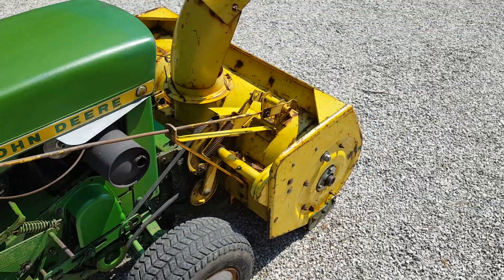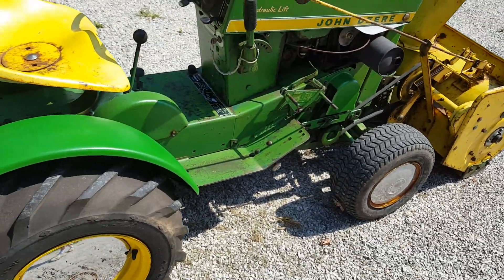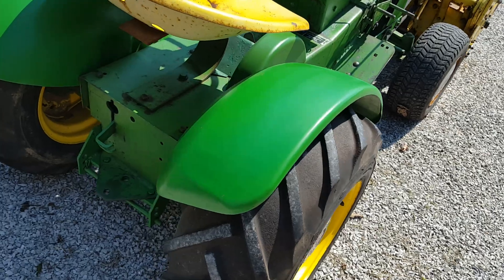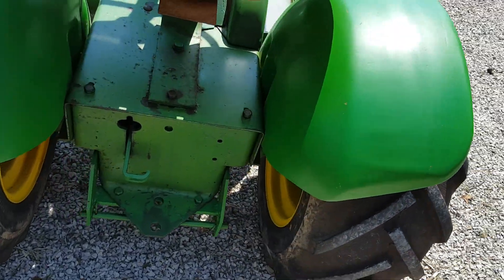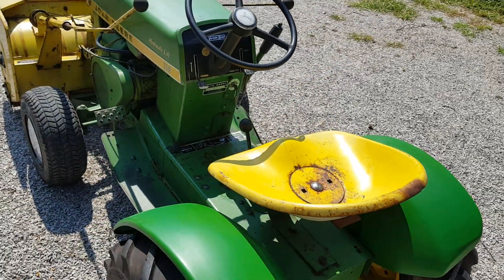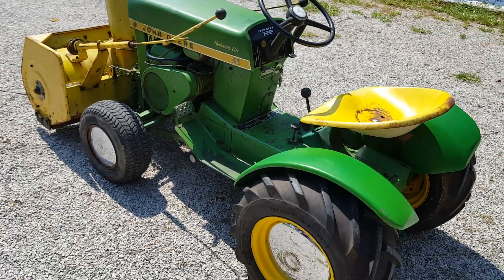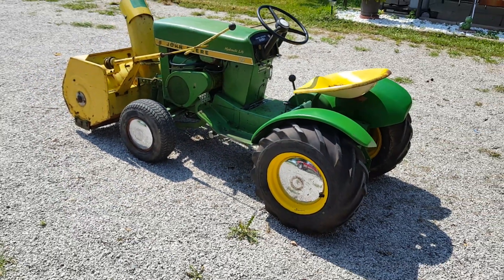1967 John Deere 112 H round fender with Snow Thrower.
67 112h with original paint. Some touch up was done to the rear fenders years ago.